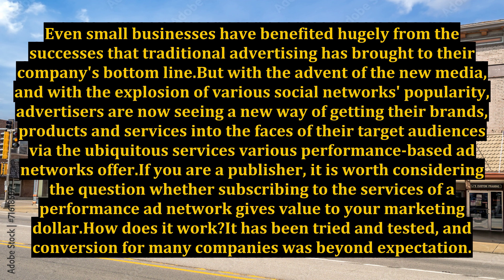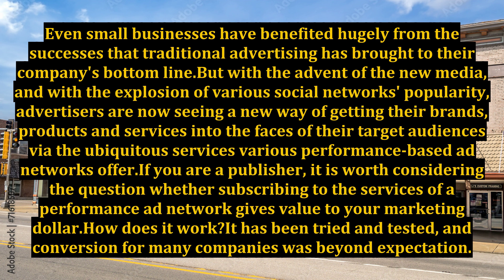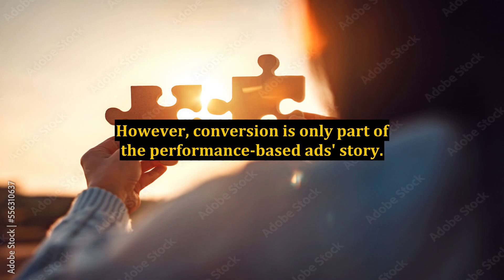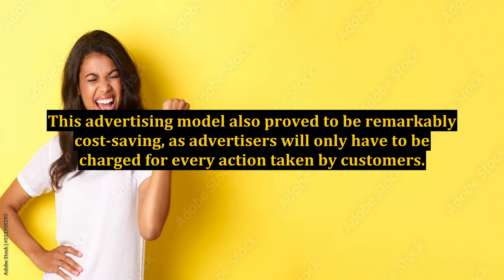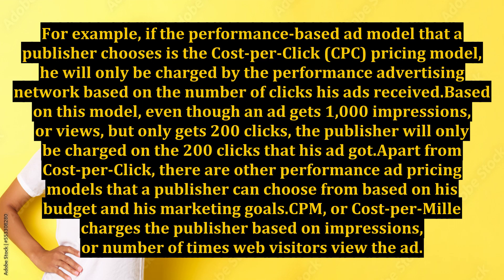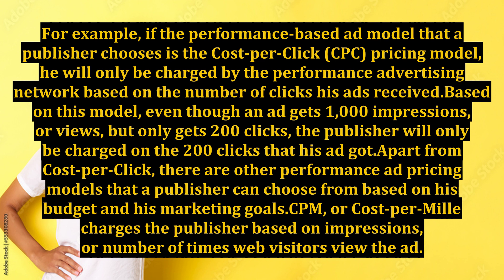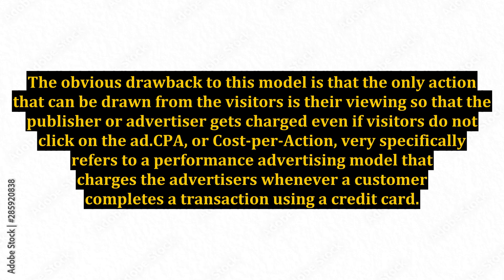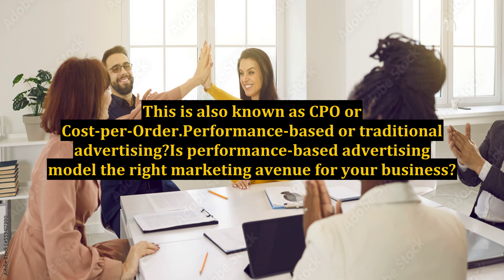The Truth About Performance Advertising